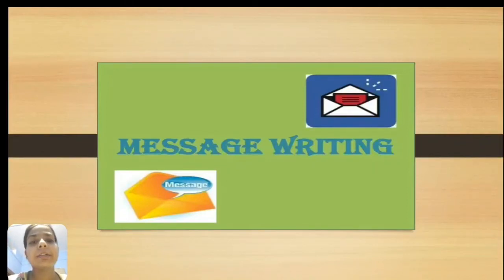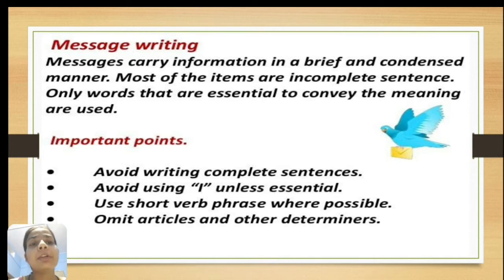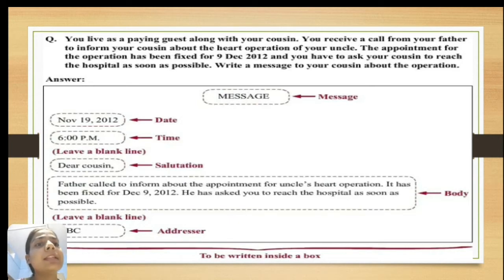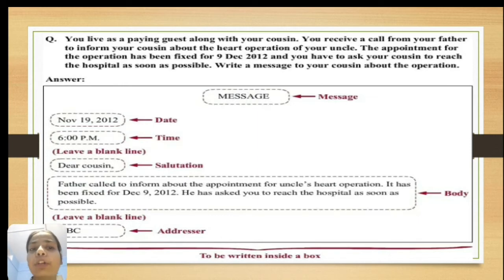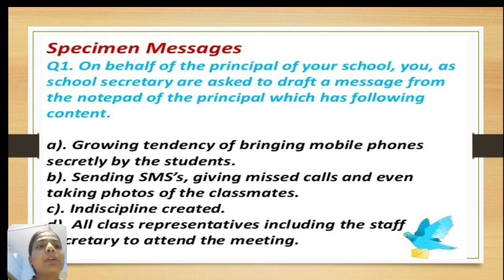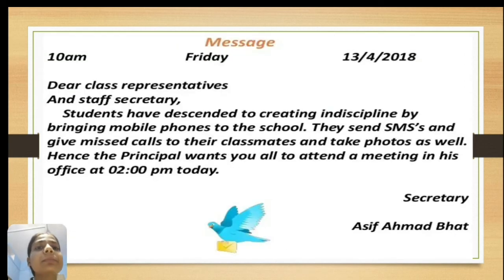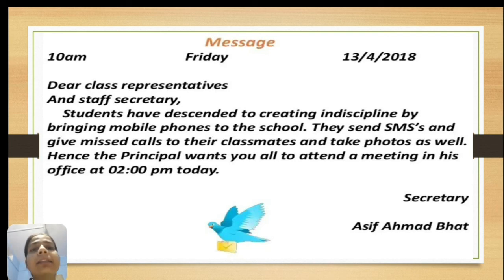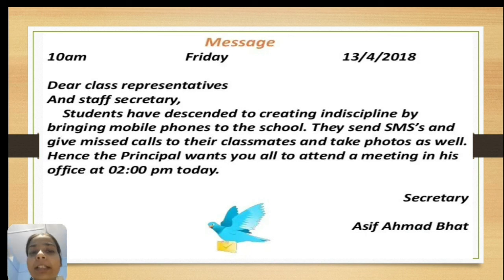Message Writing II